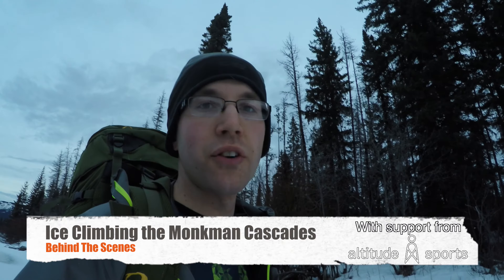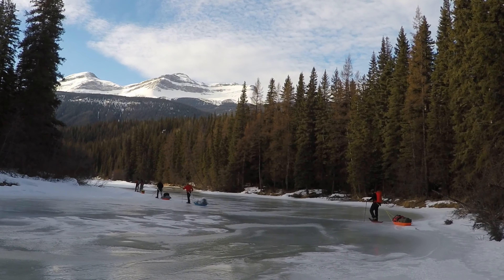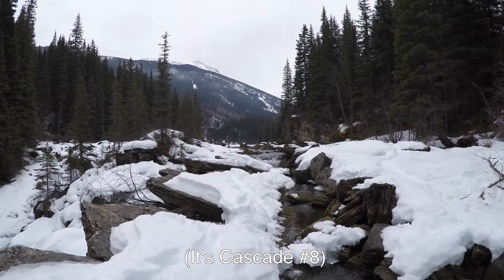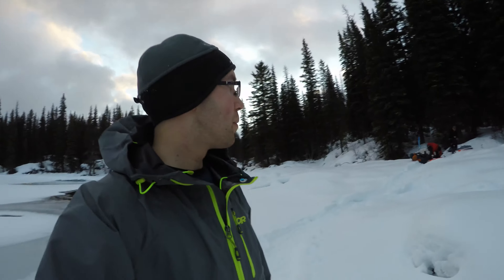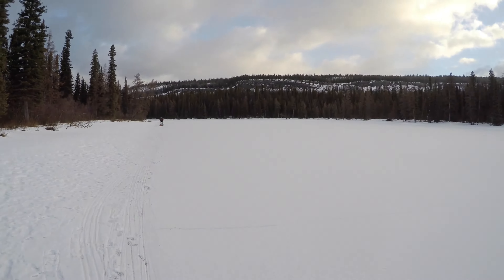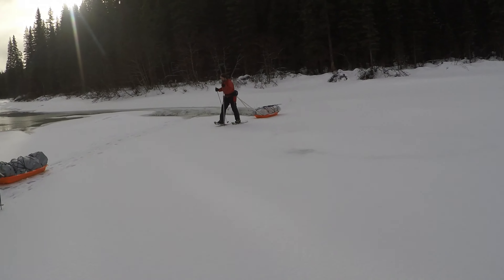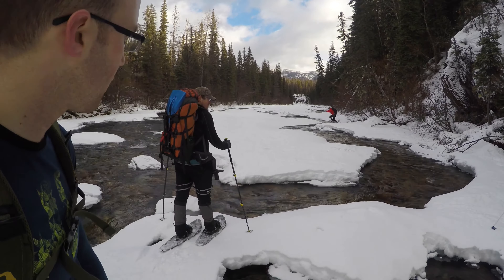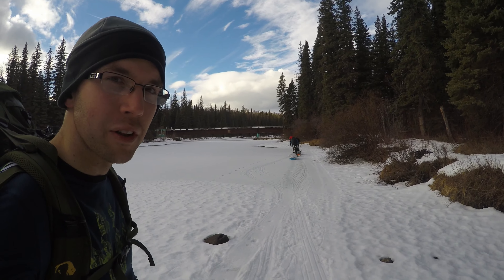Ice Climbing the Monkman Cascades - Behind the scenes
Huge thanks to Craig, Jesse, Steve, Peter, Ryan, Thomas, and Gerald. Additional thanks to Altitude Sports.

Video captured on a DJI Phantom 3 Pro, GoPro Hero 4, and a Panasonic GH4.

We're on Facebook, YouTube, Tumblr, and Society 6!

We're a BroadbandTV Partner!

All content in this video is property of Above Tumbler Ridge Photography.